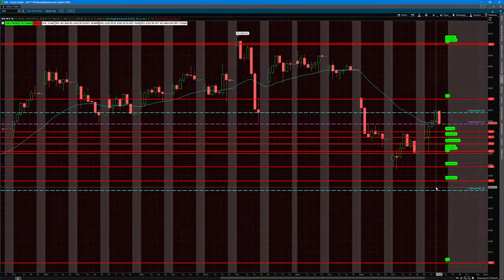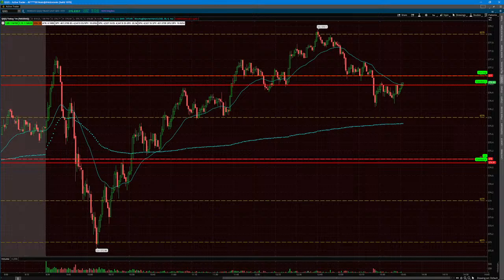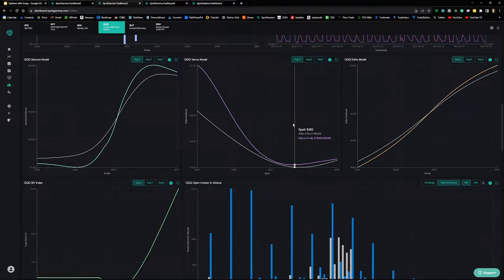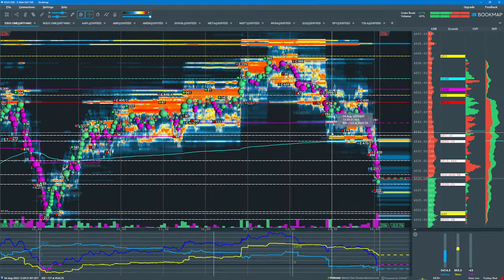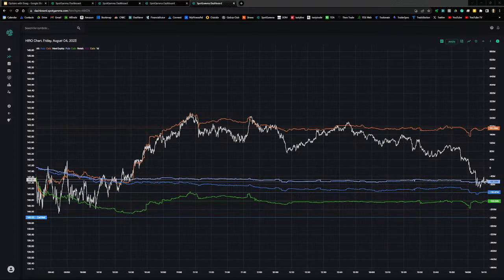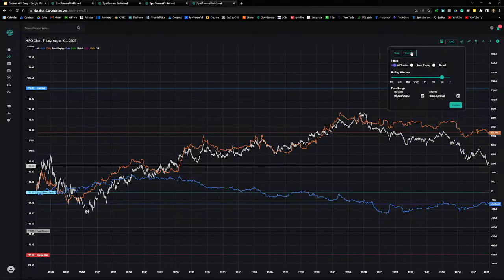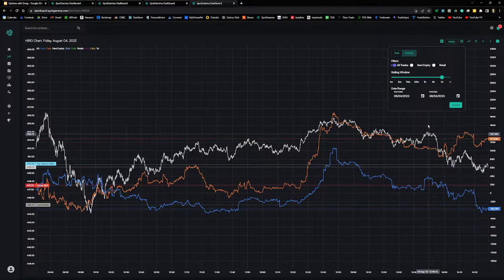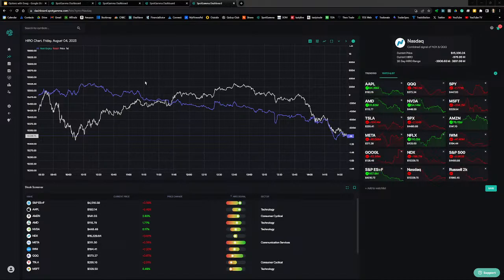Trade Options likes a pro using Bookmap | Doug Pless